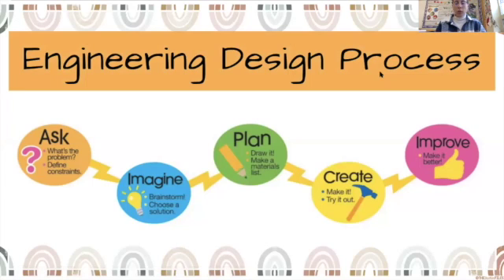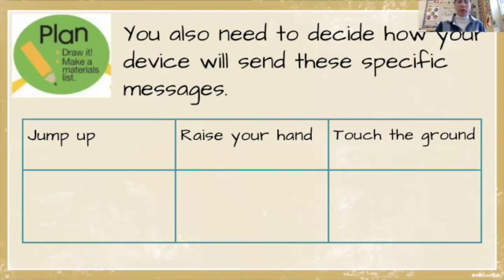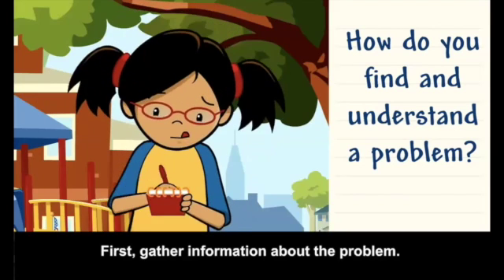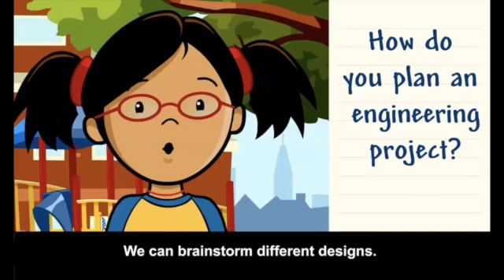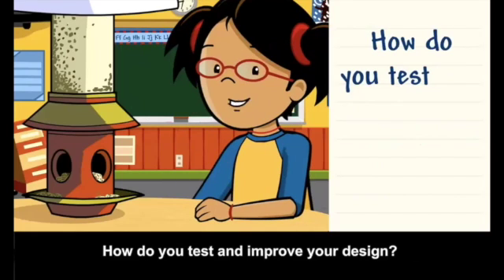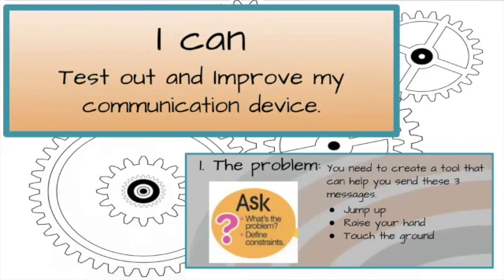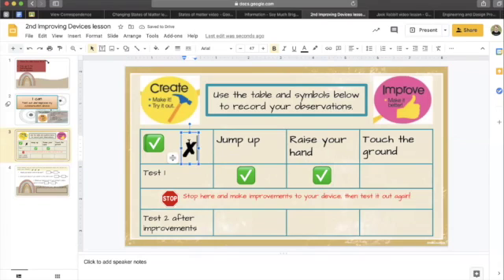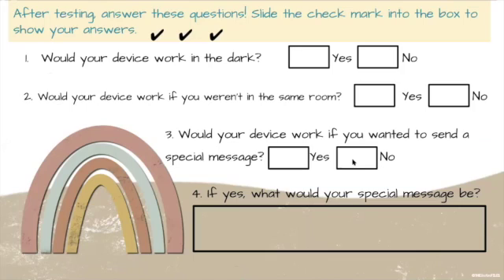2nd Improving Communication devices